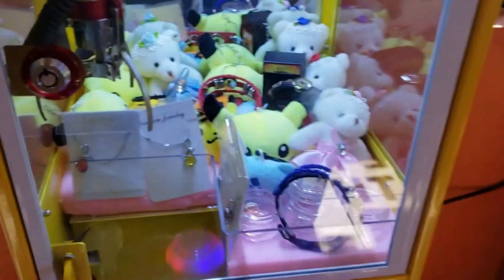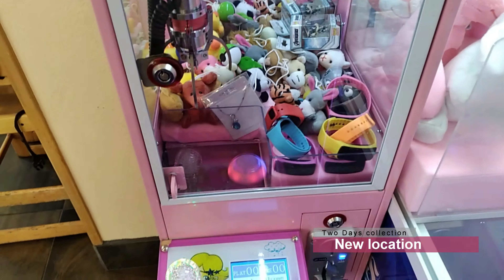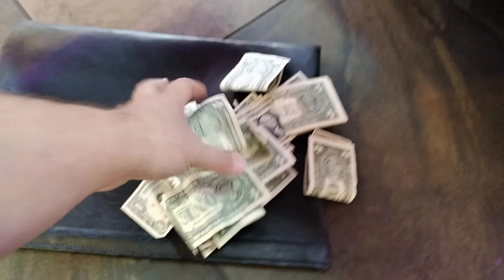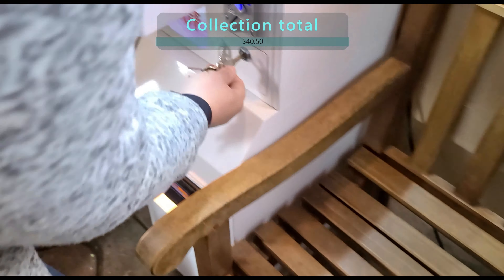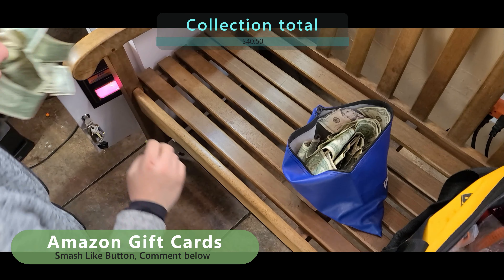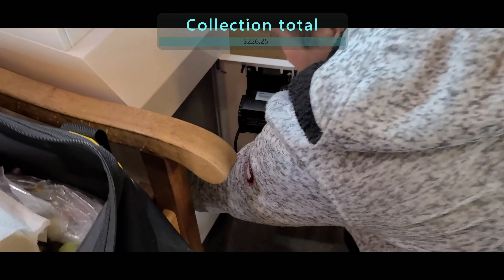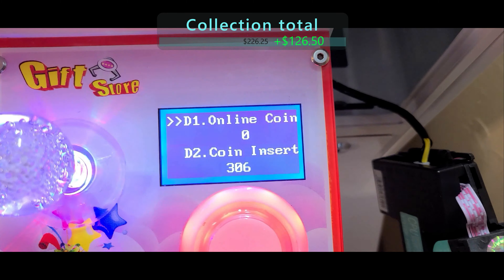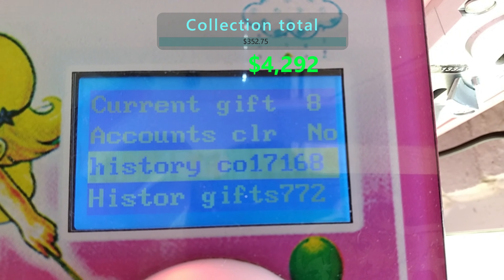Bag Full of Cash! Give Away! Live Stream Info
Charity:
American Association For Lost Children, Inc.

this is just to help save my viewers some money so enjoy =)